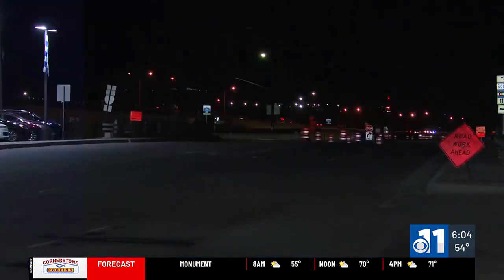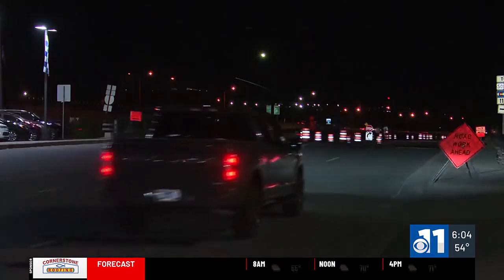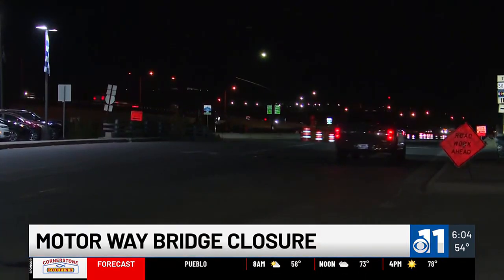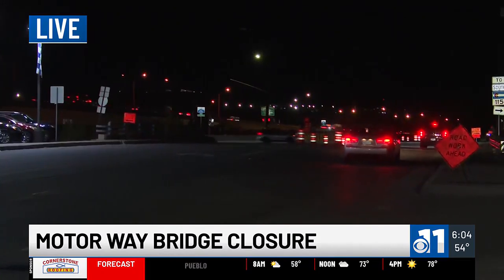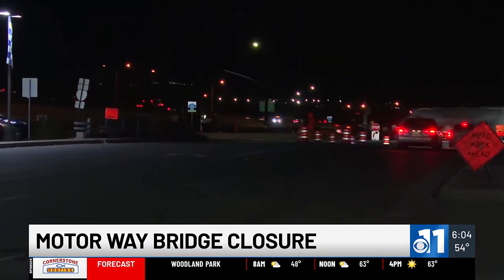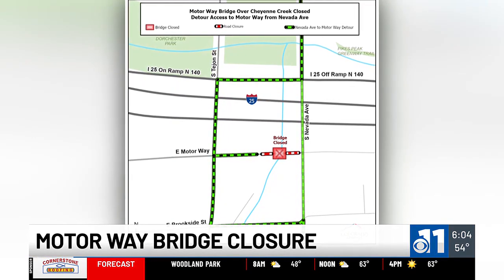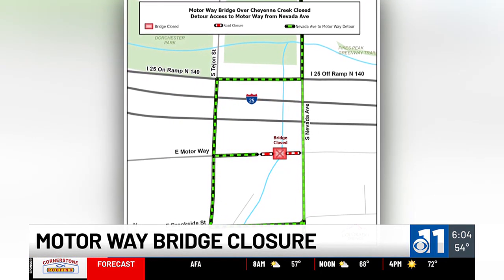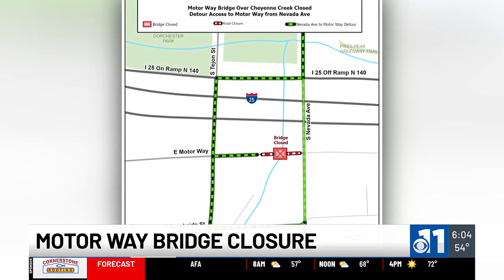WATCH: Motor Way bridge to be closed for 6 months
The closure starts Monday and is scheduled to last until spring.